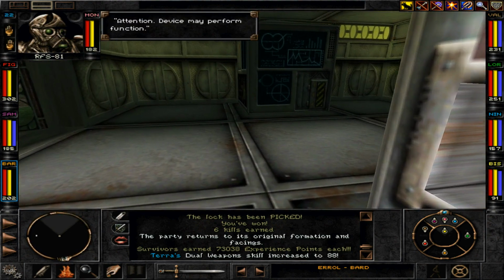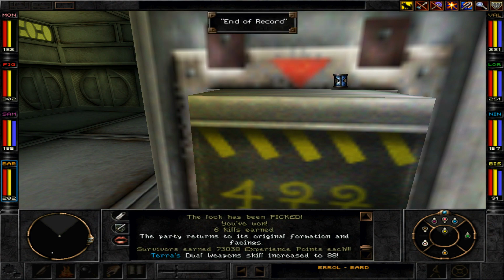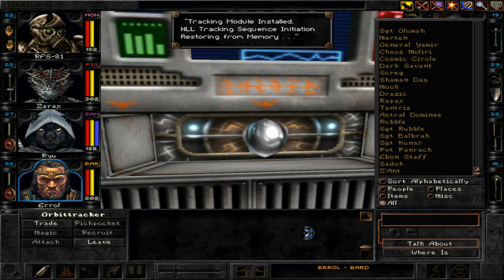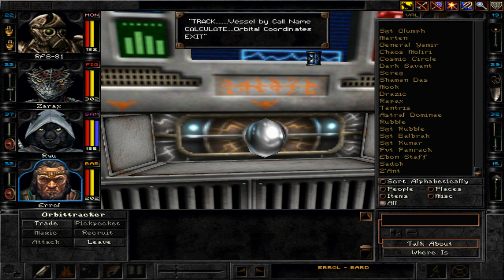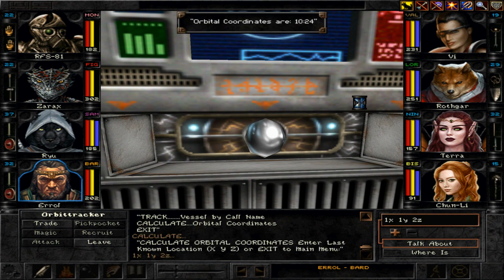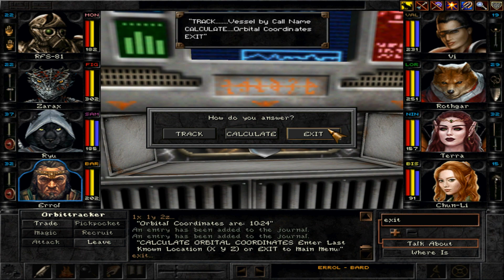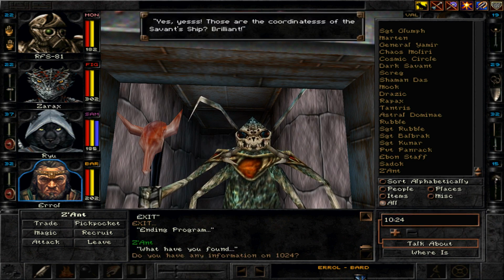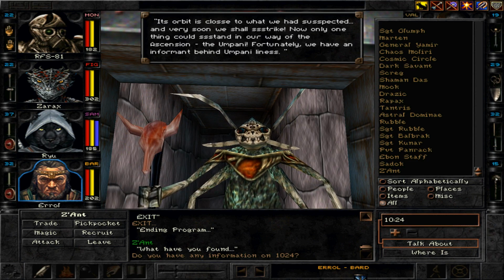Wizardry 8 (HD) - Black Ship Coordinates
The party discovers the co-ordinates of the Black Ship for Z'ant T'Rang.

For my complete walkthrough of Wizardry 8, which is based on commentary on these videos embedded online, and hosted by Sorcerer's Place, see: